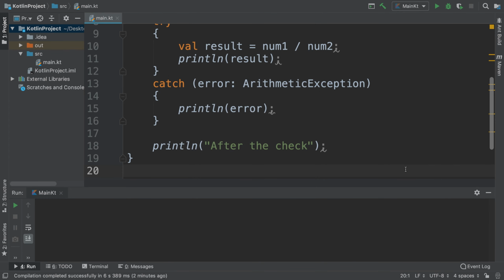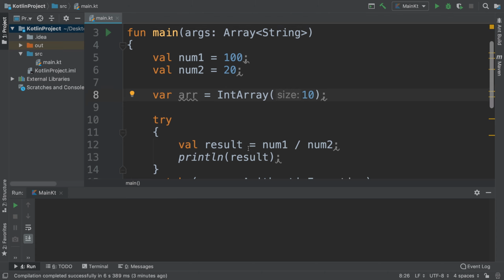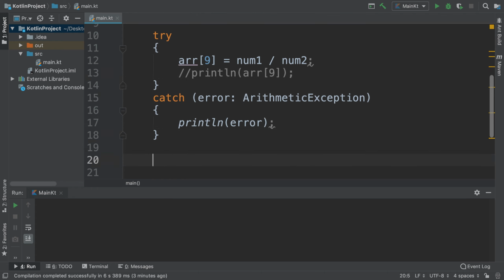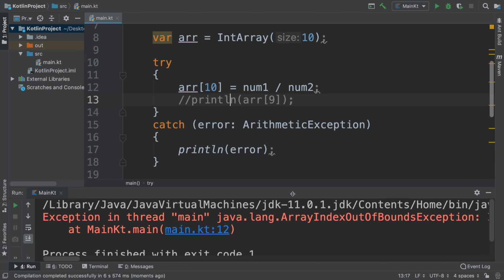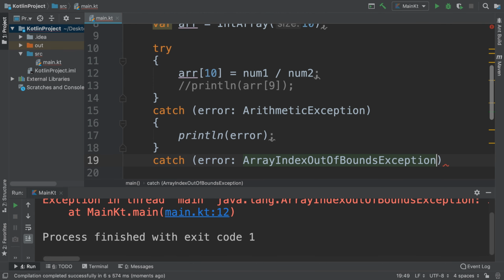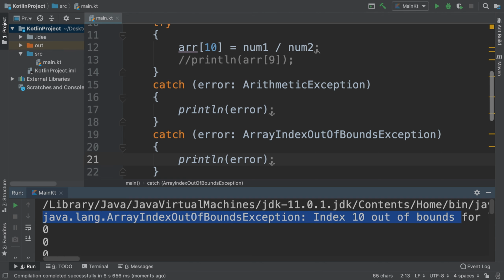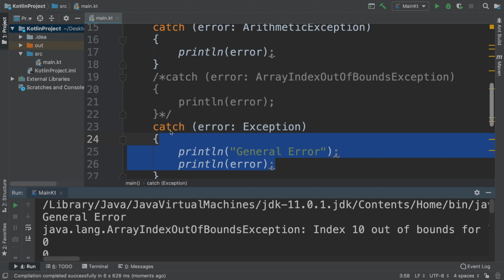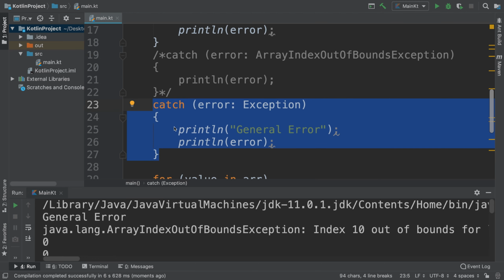Multiple Catch Block - Kotlin Programming